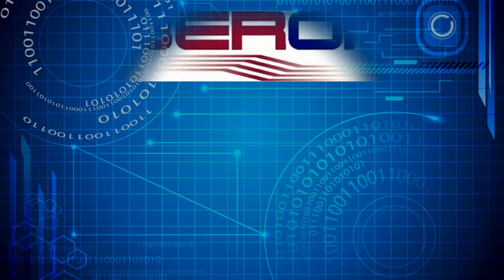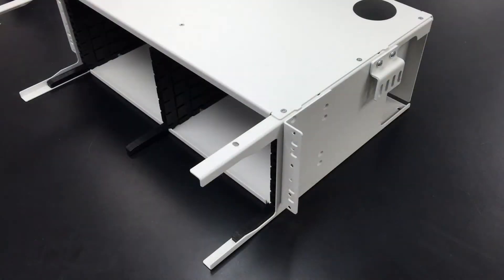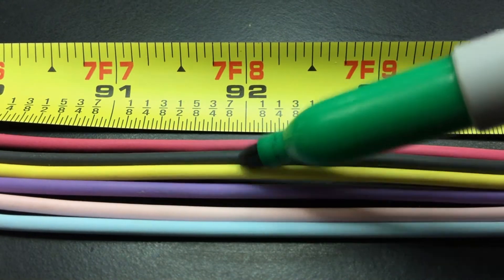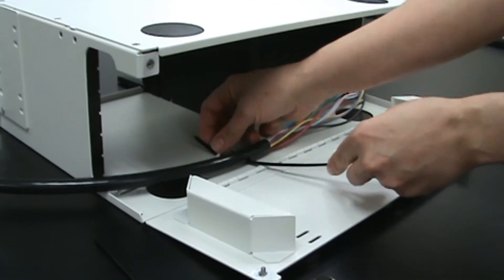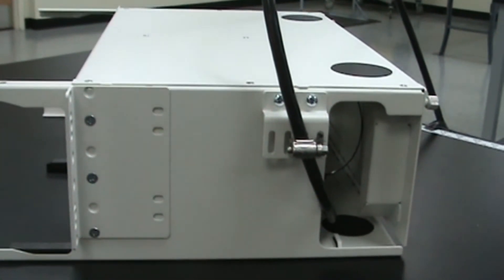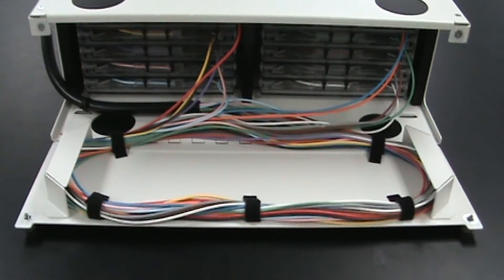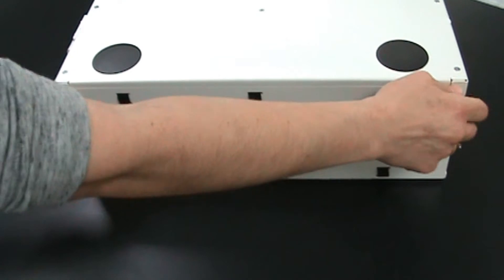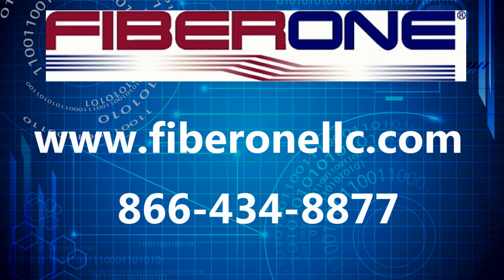Tech Tip Installation Video: How to Install the UCS-600 Chassis | FIBERONE®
In this short video, FIBERONE® will demonstrate how to install a Universal Connectivity System chassis UCS-600 – part of the U-Series™ – and associated fiber cassettes prior to and after splicing the cassette.

The FIBERONE U-Series patented Universal Fiber Cassette gives you a clear view of operations and makes jumper management simple.

The translucent and compact design shows everything you need to see inside and out. Built-in slack storage and the telescoping feature put jumpers at your fingertips while securing the network fibers. The dust-resistant U-Guard keeps connections clean and organized.

Limited rack space doesn't have to mean longer maintenance and installation time. The U-Series FCS from FIBERONE is your solution for simplified network performance and labor cost savings.